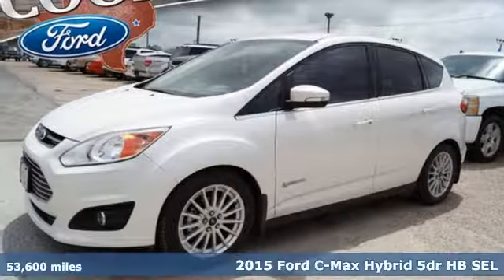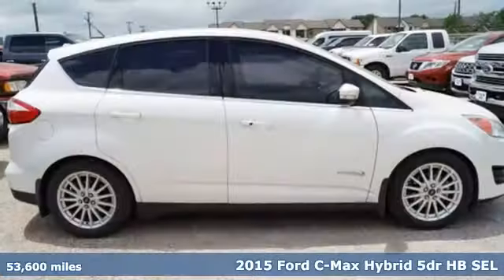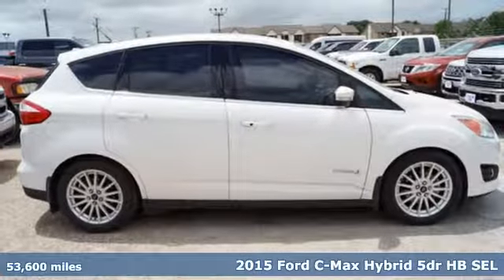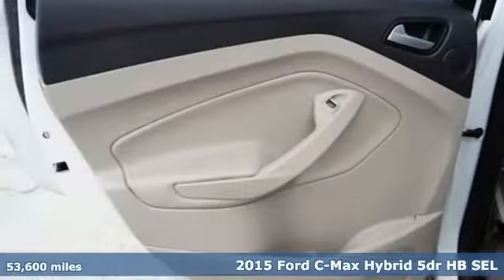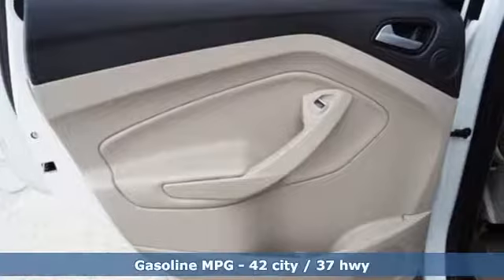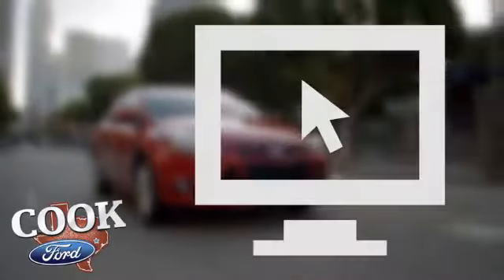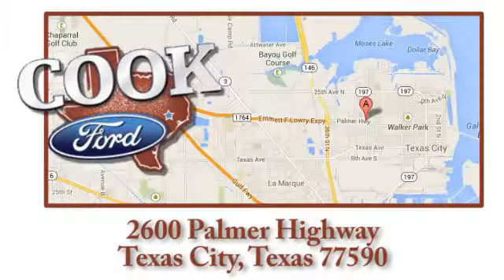Used 2015 Ford C-Max Hybrid Texas City TX League City, TX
Year: 2015
Make: Ford
Model: C-Max Hybrid
Trim: SEL
Engine: I4 Hybrid
Transmission: CVT
Color: White
Interior: Medium Light Stone
Mileage: 53600
Stock #: GC31744A
VIN: 1FADP5BU8FL102749
* ONE OWNER!! * - HEATED SAND LEATHER SEATS - SONY SOUND - REAR CAMERA - DUAL CLIMATE CONTROL - BLUETOOTH - STEERING WHEEL CONTROLS - POWER WINDOWS / LOCKS - PERFECT CARFAX REPORT / SERVICE HISTORY!!

Address:
2600 Palmer Hwy